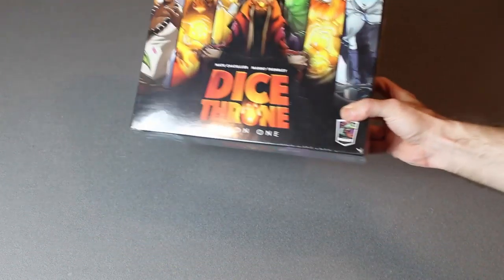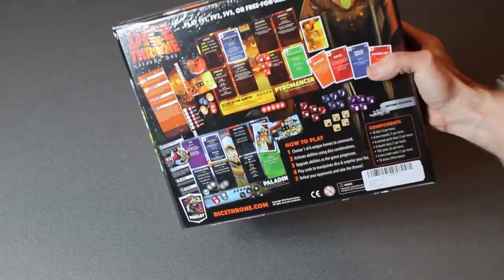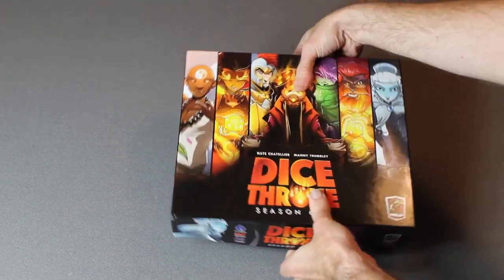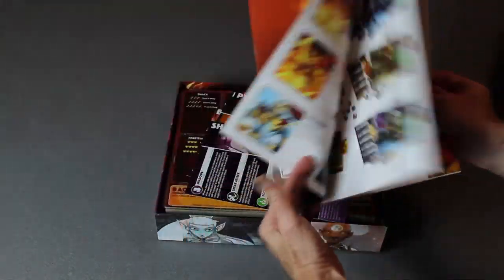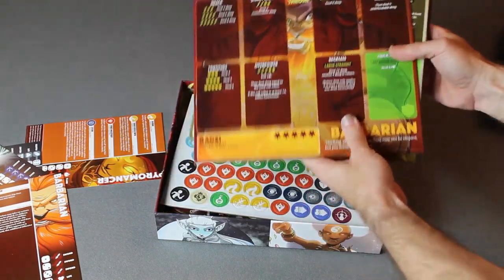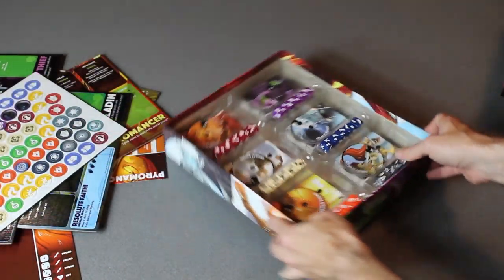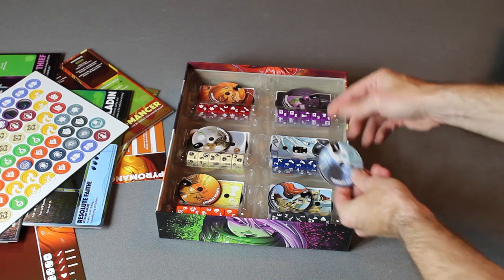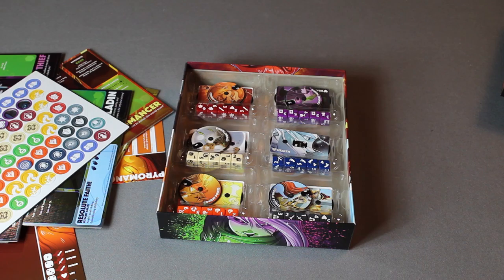Meet The Game: Dice Throne an unboxing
Today we crack open Dice Throne by Roxley Game Laboratory. The quality as you'll see is amazing!